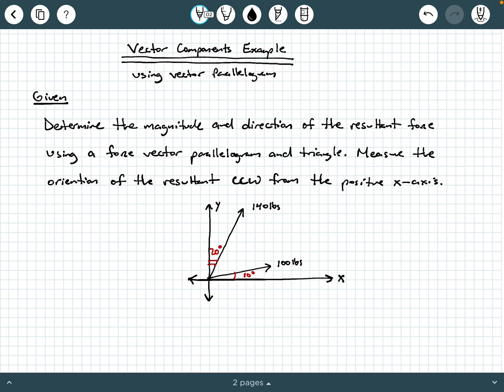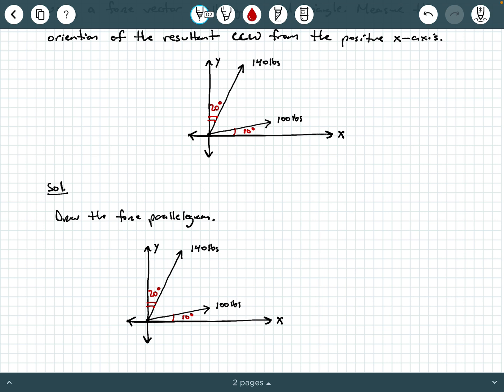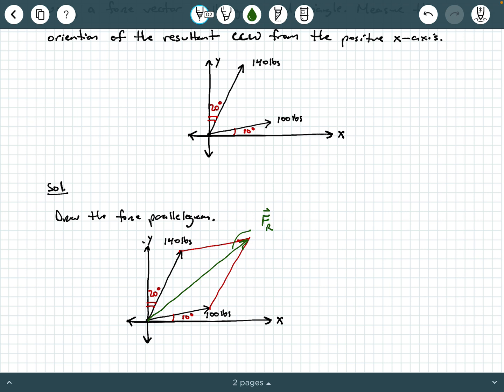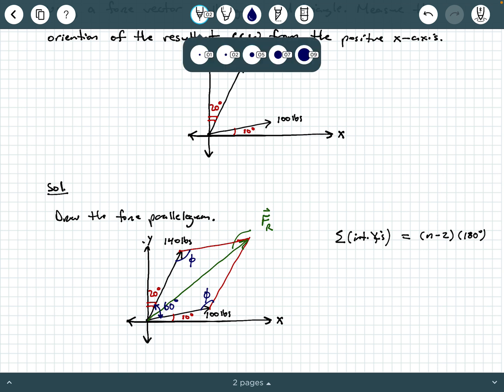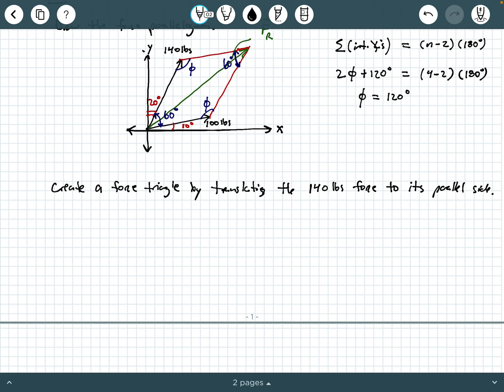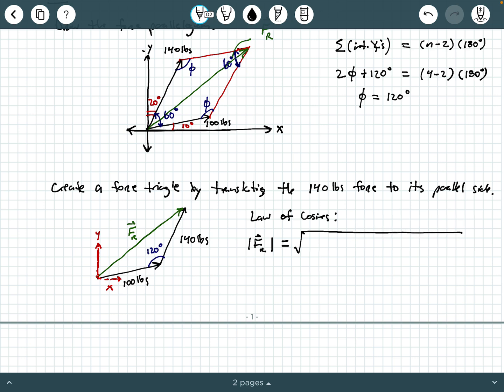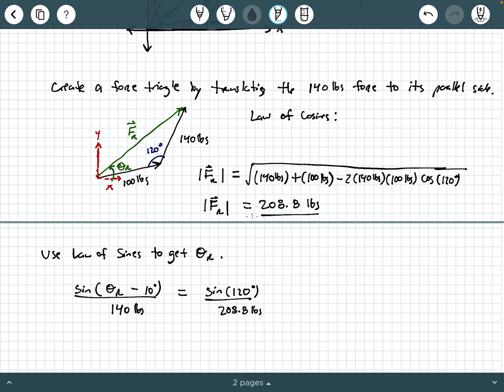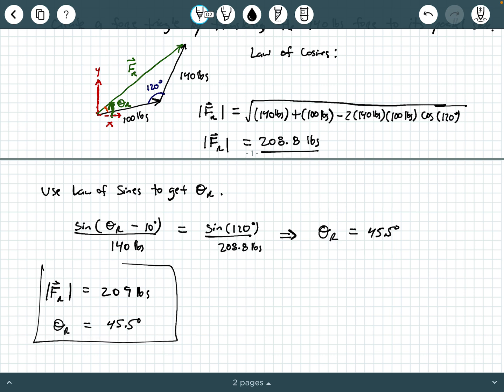Statics - Video 5: Resultant Force using a Vector Parallelogram and Triangle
In this video, we provide an example of how to determine the resultant of two force vectors using a force parallelogram and triangle with Law of Sines and Cosines.